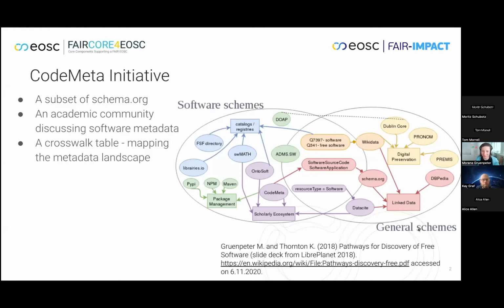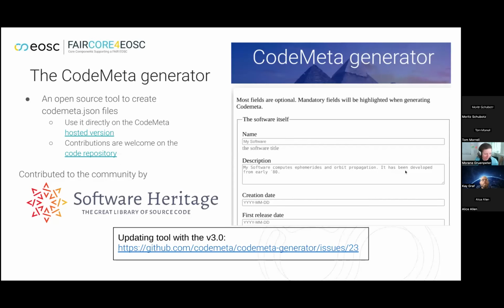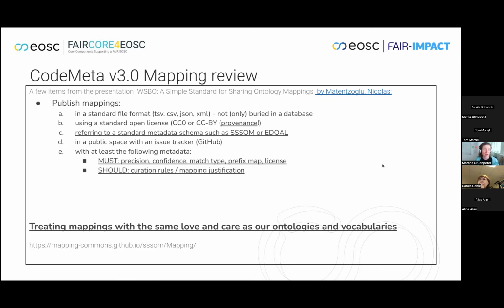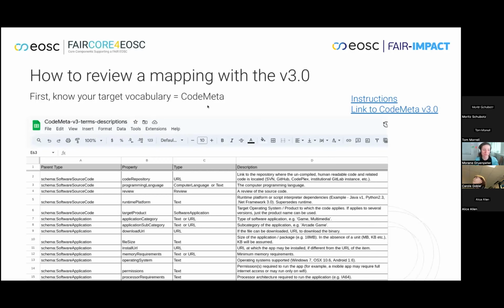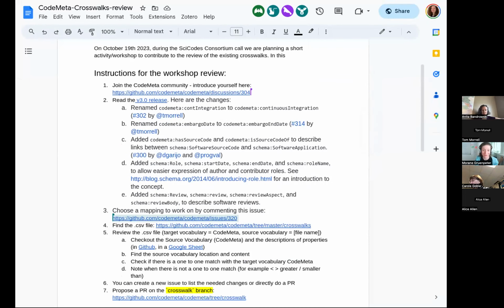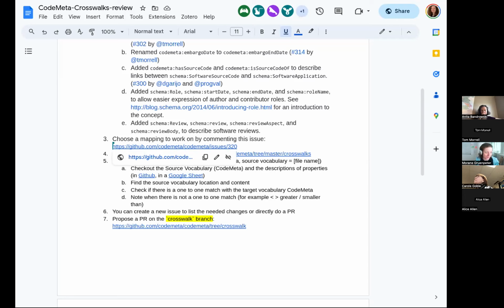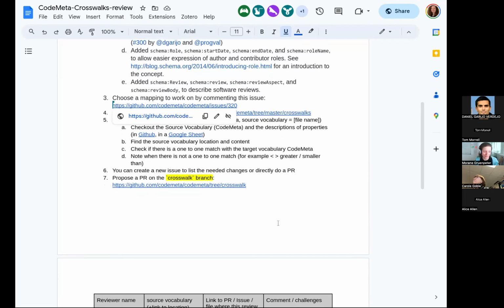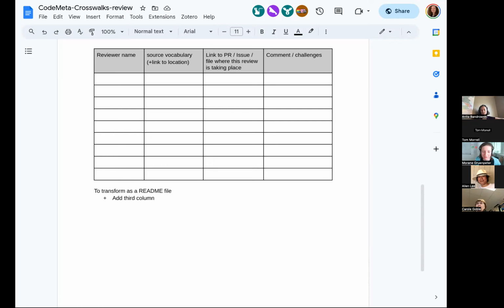SciCodes Meeting 2023-10-19: CodeMeta v3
Presenter: Morane Gruenpeter (Software Heritage)
Date: October 19, 2023
Topic: CodeMeta v3